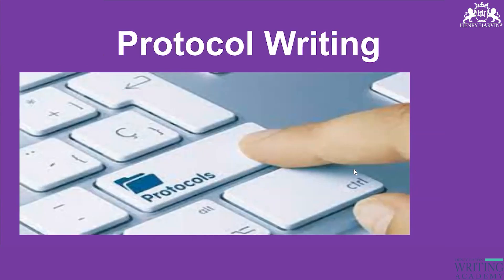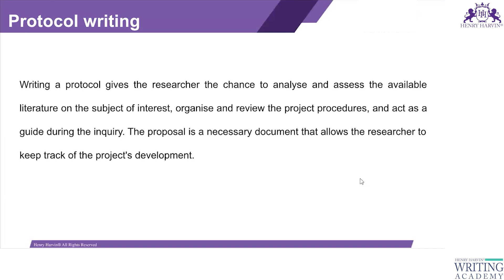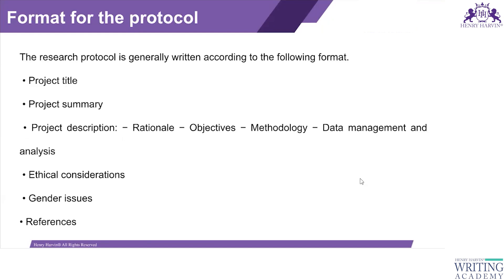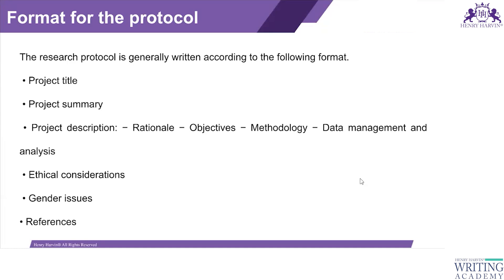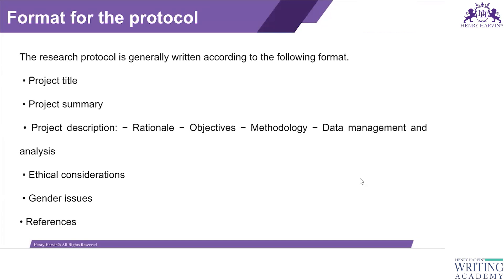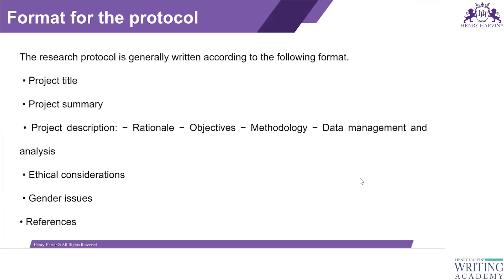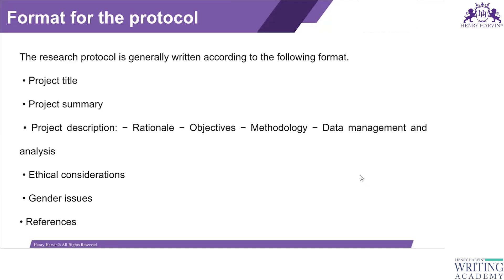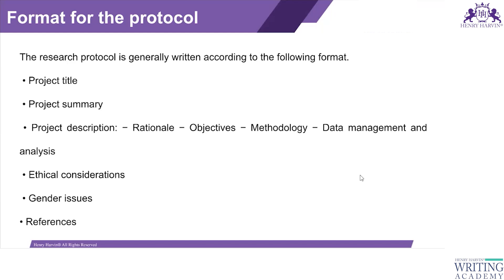What is Protocol Writing? l Medical Writing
Embark on an advanced exploration into the pivotal domain of Protocol Writing in Medical Writing with Henry Harvin Education's specialized course. This comprehensive program is meticulously designed to equip you with the skills and knowledge needed to create meticulous and regulatory-compliant protocols crucial for successful clinical trials.

🌐 **Course Overview:**
Join us on a transformative learning experience as we unravel the intricacies of crafting clinical success through Protocol Writing in Medical Writing. Henry Harvin Education's course goes beyond theoretical explanations, offering practical insights and industry-relevant knowledge to elevate your proficiency in preparing thorough and regulatory-compliant protocols.

🔍 **Unlocking the Essentials of Protocol Writing:**

**1. Role of Protocols in Clinical Trials:**
   - **Blueprint for Research:** Delve into the foundational role of protocols in clinical trials. Explore how protocols serve as the blueprint for the entire research endeavor, detailing the study's objectives, methods, design, and ethical considerations.

   - **Regulatory Compliance:** Grasp the significance of regulatory compliance in protocol preparation. Understand how protocols play a pivotal role in ensuring that clinical trials adhere to ethical standards and regulatory guidelines set by health authorities.

**2. Components of Protocols:**
   - **Study Objectives and Rationale:** Explore the inclusion of clear study objectives and rationale in protocols. Understand how to articulate the purpose of the clinical trial, justify the research questions, and provide a solid foundation for the study's design.

   - **Study Design and Methodology:** Delve into detailing the study design and methodology. Learn how to choose and justify the appropriate research design, randomization techniques, and statistical methods to ensure robust and credible results.

**3. Writing Style and Clarity:**
   - **Clear and Concise Writing:** Grasp the importance of clear and concise writing in protocol preparation. Explore strategies for presenting complex scientific and regulatory information in a manner that is accessible to investigators, ethics committees, and regulatory bodies.

   - **Adherence to Regulatory Guidelines:** Understand the critical role of adherence to regulatory guidelines. Explore how protocol writers must navigate and comply with specific guidelines set by regulatory authorities to ensure the acceptance and ethical conduct of clinical trials.

**4. Managing Complexity in Protocol Writing:**
   - **Integration of Multidisciplinary Information:** Delve into the challenges and strategies for integrating multidisciplinary information. Understand how protocol writers collaborate with experts from various fields, ensuring a cohesive and comprehensive representation of the clinical trial.

   - **Handling Variability in Data:** Explore techniques for handling variability in data presentation. Learn how to address diverse data sources, manage uncertainties, and present information transparently, fostering credibility and regulatory acceptance.

**5. Ethical Considerations and Patient Safety:**
   - **Ethical Reporting:** Understand the ethical considerations in protocol writing. Explore the importance of transparent and ethical reporting, ensuring that the information presented accurately reflects the study's design, objectives, and potential risks and benefits.

   - **Focus on Patient Safety:** Delve into the emphasis on patient safety in protocol preparation. Learn how protocol writers contribute to the safety evaluation of clinical trials, highlighting measures taken to mitigate potential risks and protect study participants.

**Certification for Proficiency in Protocol Writing:**
Upon successful completion of the course, receive a prestigious certification from Henry Harvin Education. This certification attests to your proficiency in crafting clinical success through Protocol Writing, positioning you as a valuable contributor to the ethical and regulatory success of clinical trials.

This advanced course is designed for experienced medical writers, clinical researchers, regulatory affairs professionals, and individuals involved in the preparation and submission of clinical trial protocols. Whether you're seeking to enhance your skills or broaden your expertise, this program caters to various knowledge levels.

Henry Harvin Education invites you to advance your expertise in the intricate field of Protocol Writing. Enroll in our specialized course today and gain the skills needed to navigate the complexities of regulatory submissions in clinical trials with confidence.